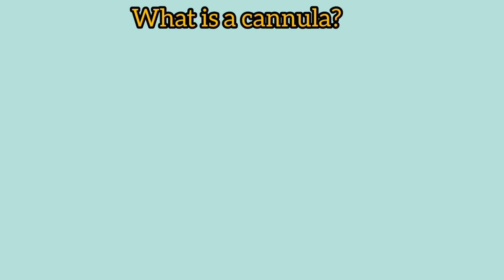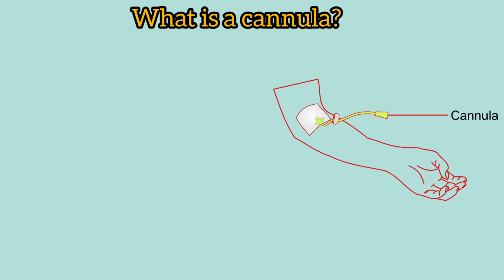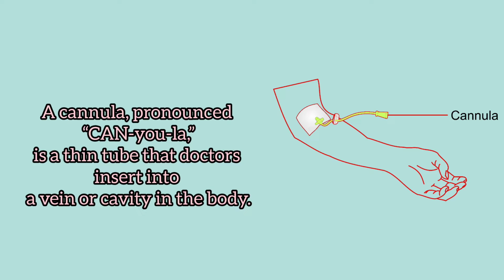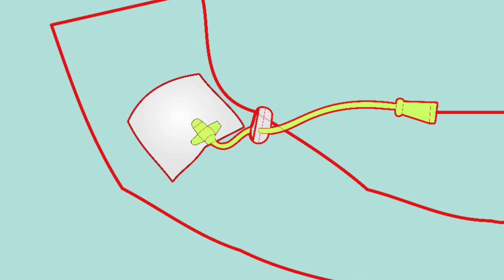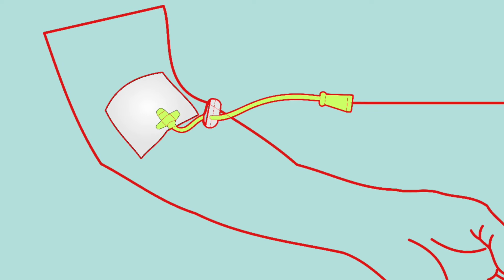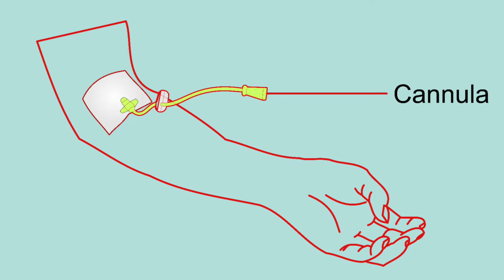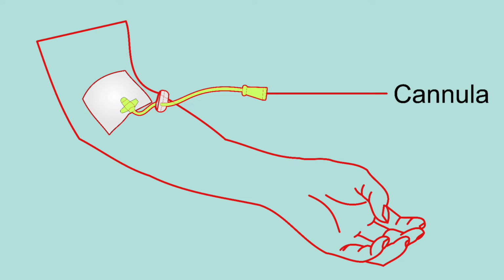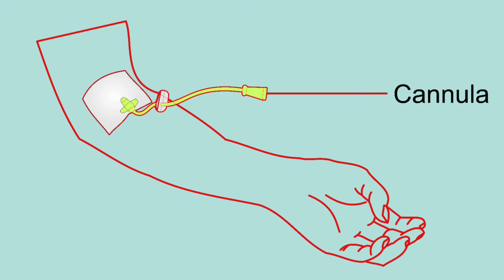What to know about cannulas || IV cannulas || Nasal cannulas || Purpose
A cannula is a thin tube that doctors insert into a person’s body cavity, such as their nose, or into a vein. Doctors use them to drain fluid, administer medication, or provide oxygen.

A person can use intravenous (IV) and nasal cannulas both in the hospital or at home.

A cannula, pronounced “CAN-you-la,” is a thin tube that doctors insert into a vein or cavity in the body.

There are two main types of cannula:

IV cannulas: IV cannulas consist of short, flexible tubing doctors place into a vein.
Nasal cannulas: Nasal cannulas consist of flexible tubing that sits inside the nostrils and delivers oxygen.